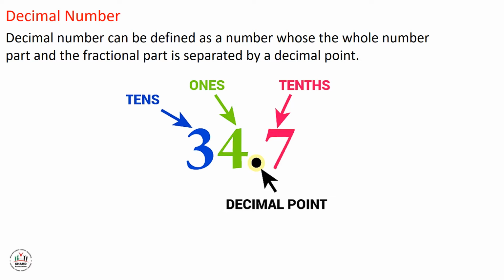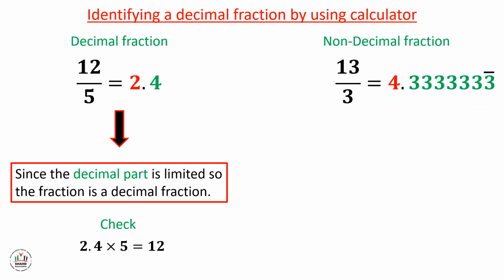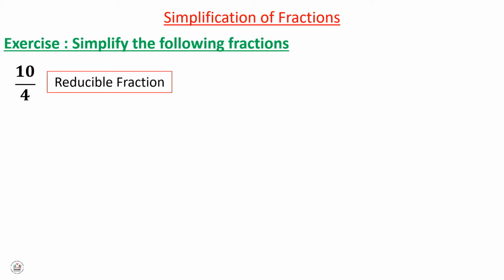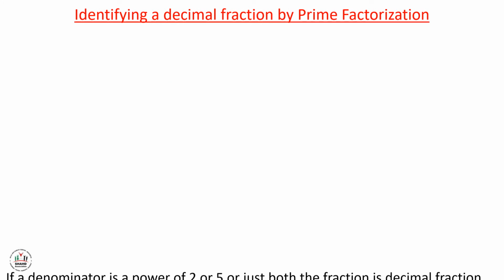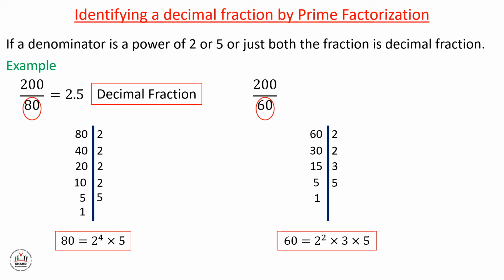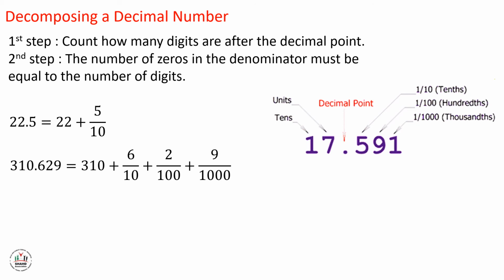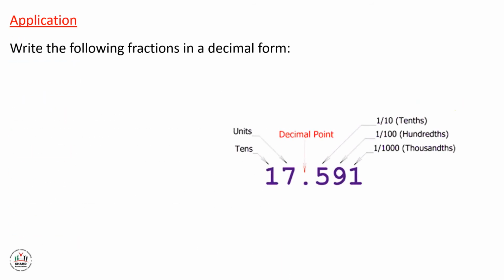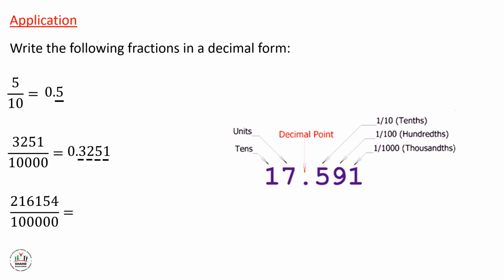Ibda3 - GR6 - Math - Decimals & Fractions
:Lesson Objectives
To specify whether the given fraction is a decimal fraction or not-
To identify the reducible and irreducible fraction-
To decompose a decimal numbers by parts-
To write a given decimal fraction as a decimal number-